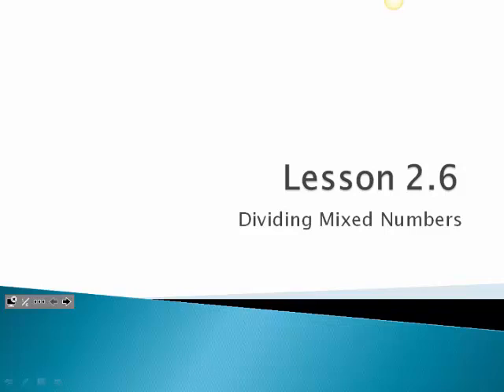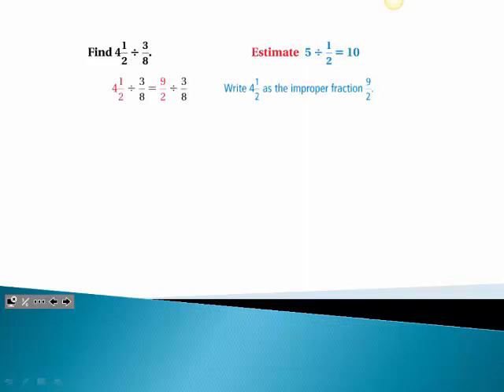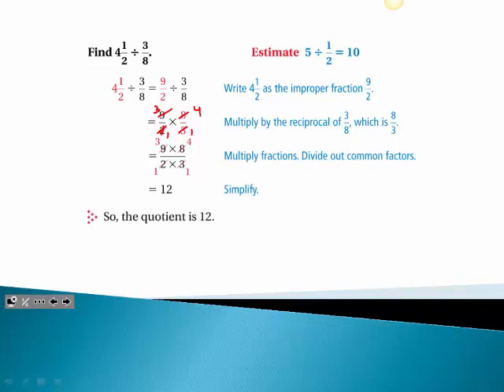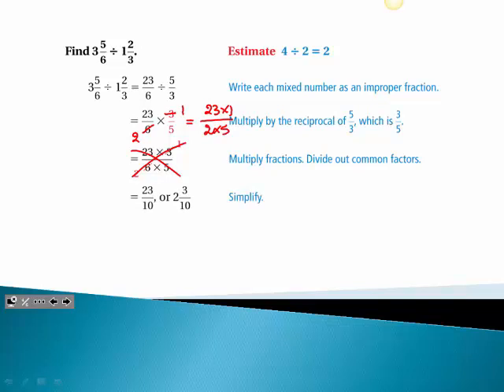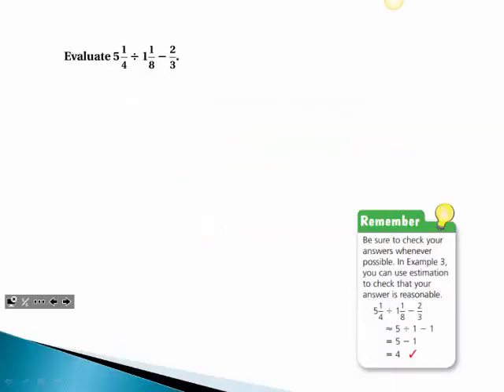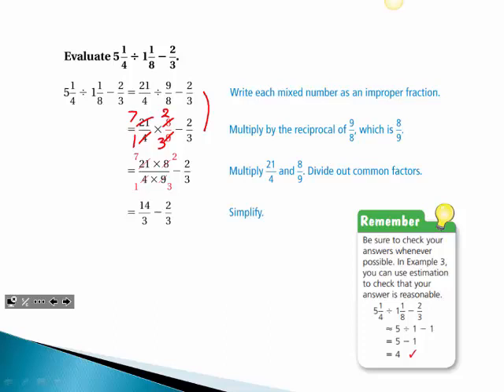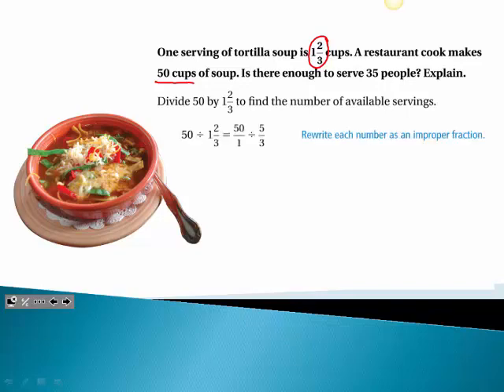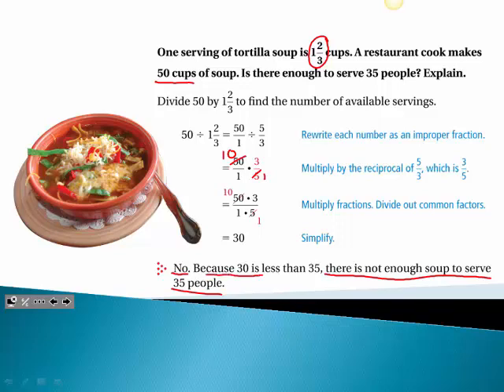Lesson 2.6: Dividing Mixed Numbers